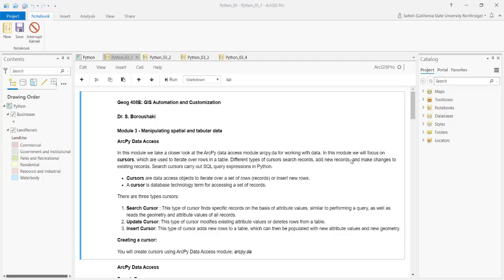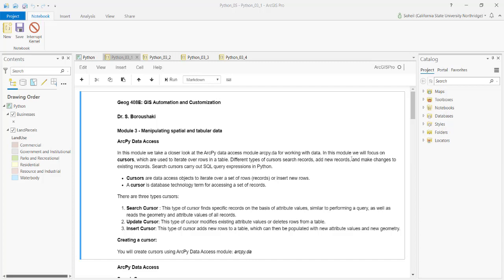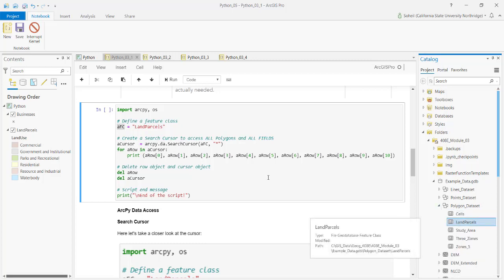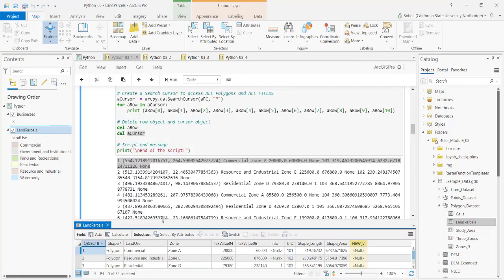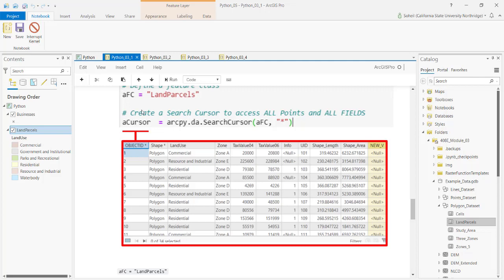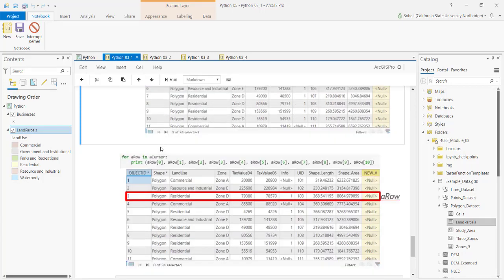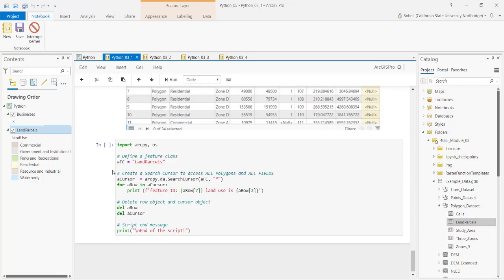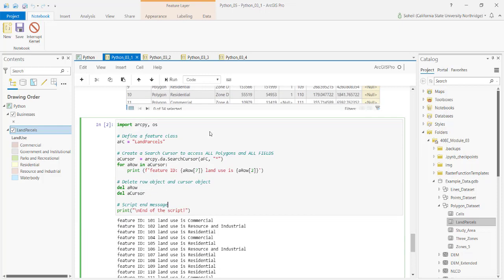408E Module 03 1